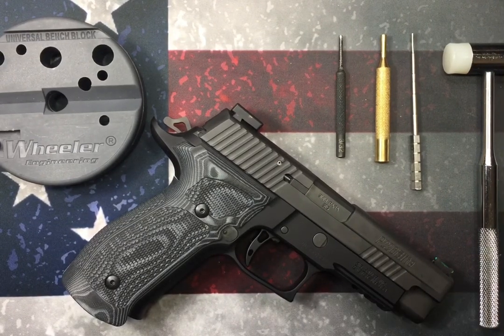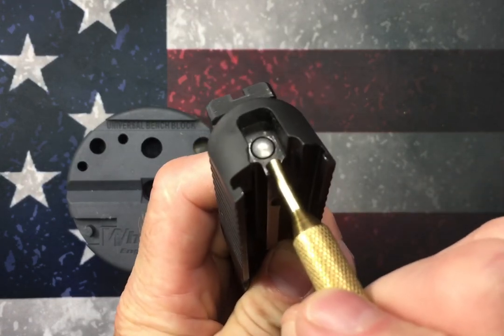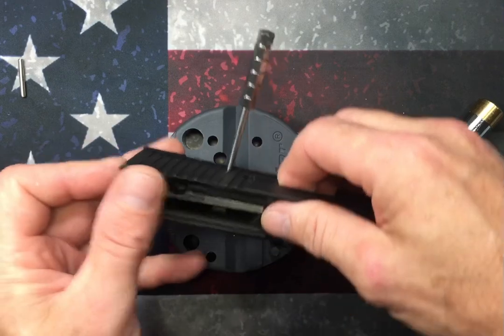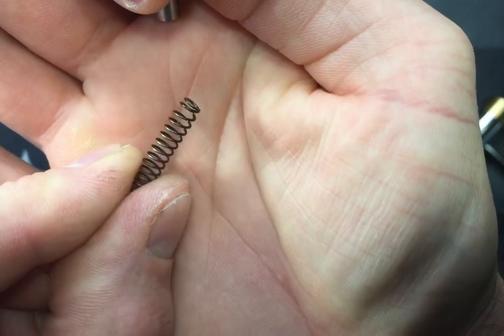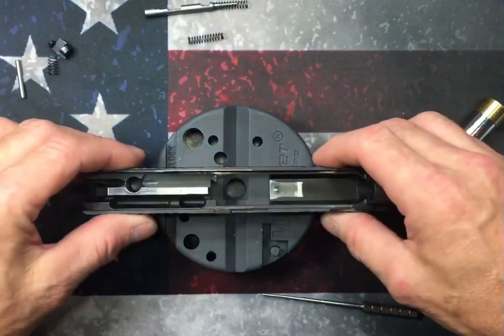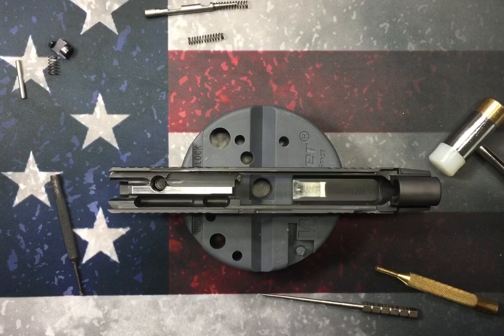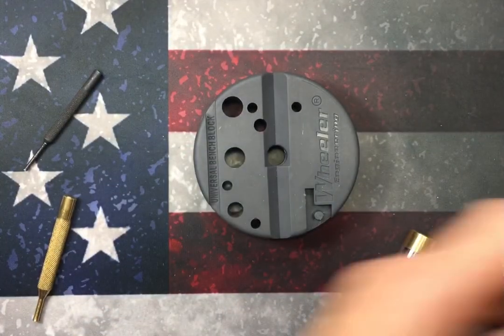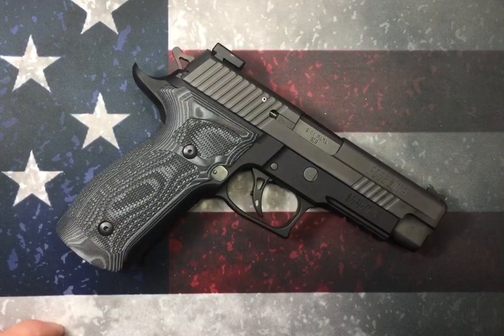Sig Sauer P226 firing pin removal, cleaning and reassembly.